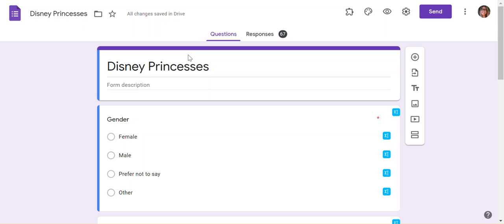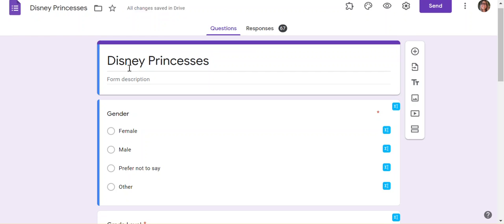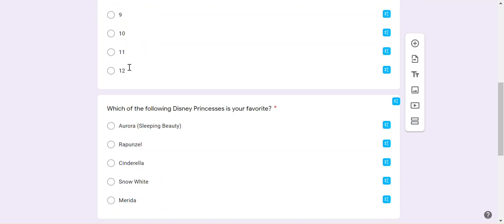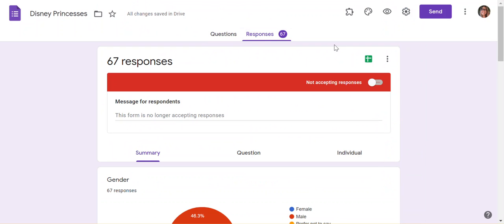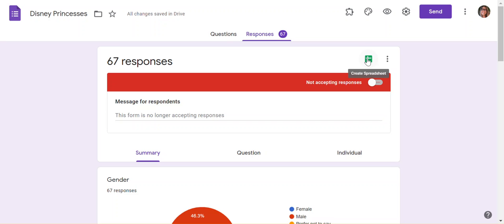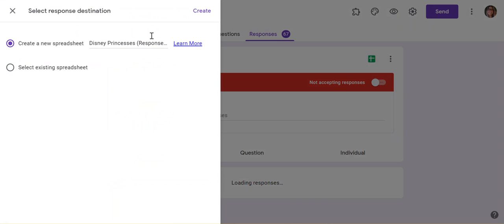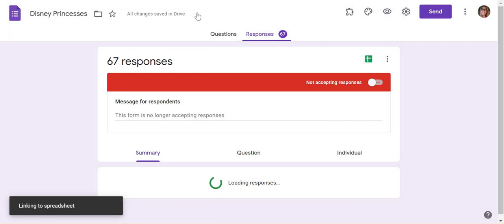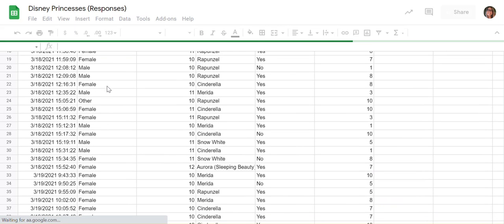Export Data from Google Form to Google Sheet